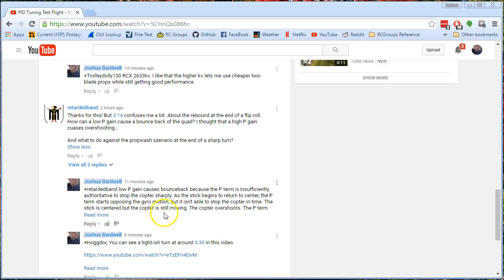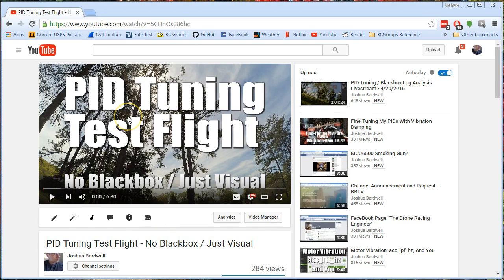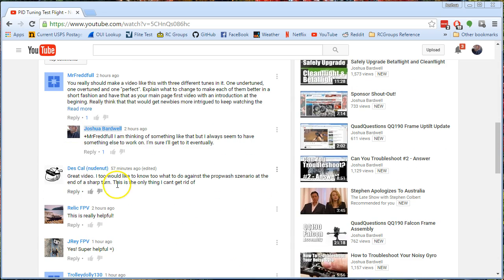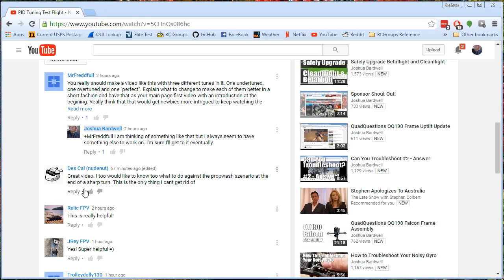How To Tame Propwash Oscillation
A LOT HAS CHANGED SINCE I MADE THIS VIDEO. This video is still relevant, but watch this one next

Propwash oscillation is one of the hardest multirotor / quadcopter tuning issues to deal with. Basic steps to dealing with propwash oscillation include lowering P gain, if appropriate, and raising D gain--again, if appropriate. What's "appropriate"? Watch the video and see!

To really kill propwash oscillation, you may need to upgrade your kit. Running at higher gyro sync frequencies (2 kHz vs. 4 kHz vs. 8 kHz) usually helps. Having a more noise-free copter with less filtering helps. Running multishot helps. And having an ESC with a hardware PWM driver such as KISS or BLHeli_S helps.

Just a discussion video, no actual flight examples because I'm slammed with other stuff but I didn't want to wait to get the information out there. Hope it's helpful, and I'll possibly follow up with a flight video later.